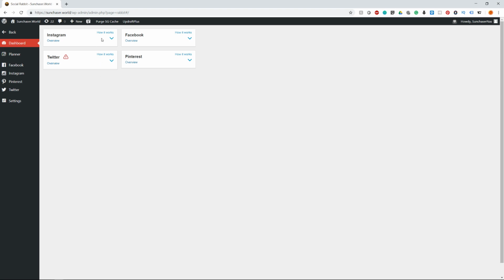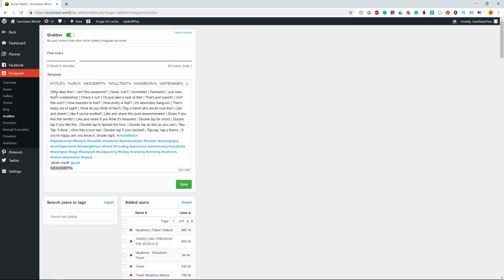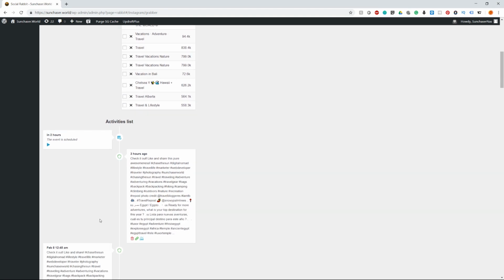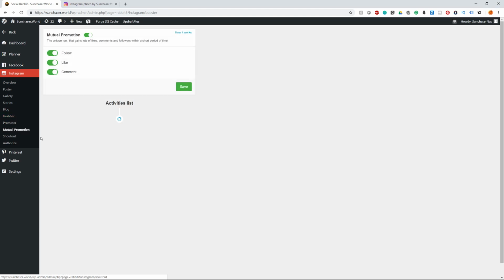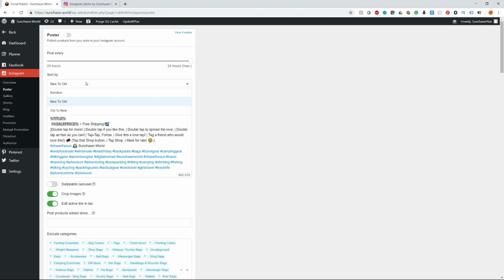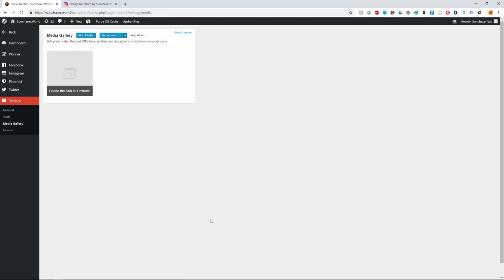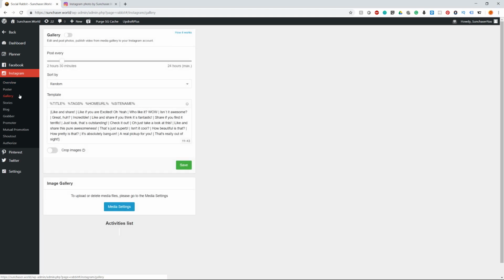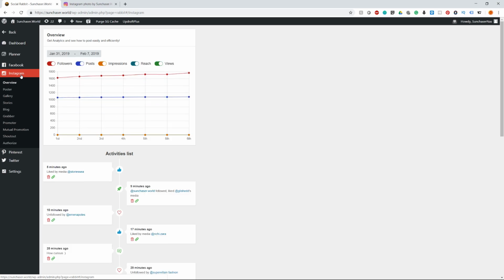Social Media Automation using Social Rabbit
How to automate your social presence using Social Rabbit.
(By Nasimul Nadim, aka Sunchaser.)